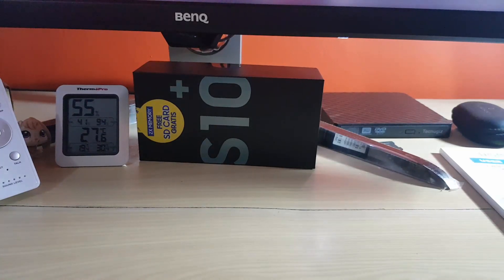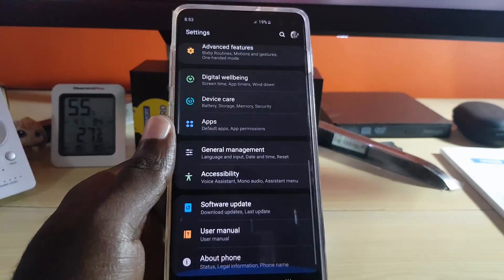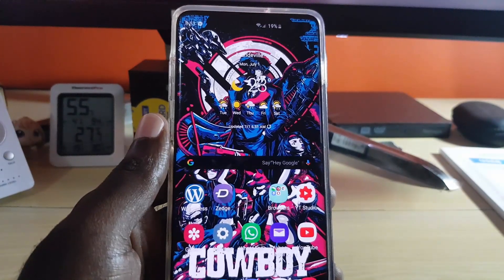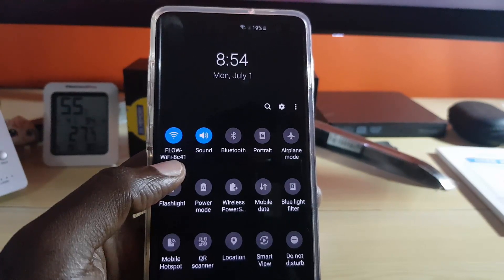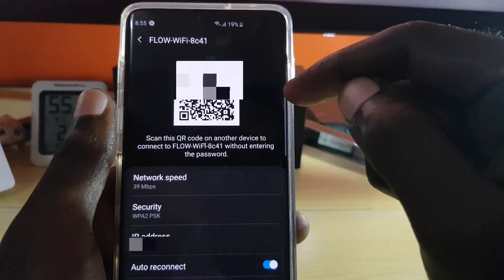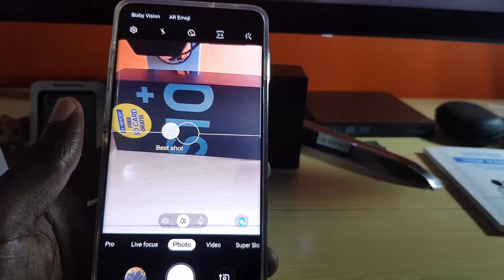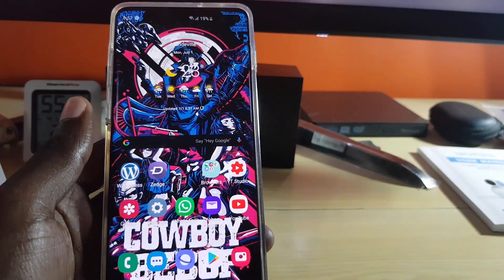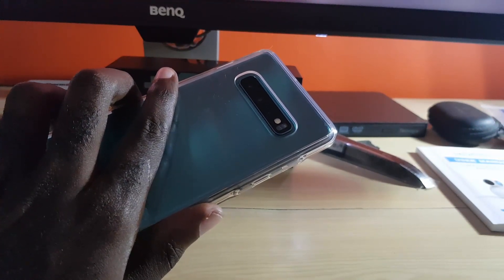Connect Phone to WiFi without Password using the Galaxy S10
Here is a cool new feature that was added to the Galaxy S10 line of phones with the June 1 update. This feature allows users to Connect Phone to WiFi without Password using the Galaxy S10. The feature uses the integrated QR code updates.